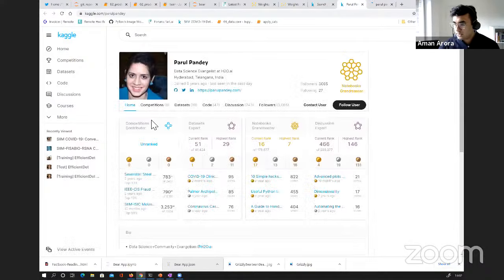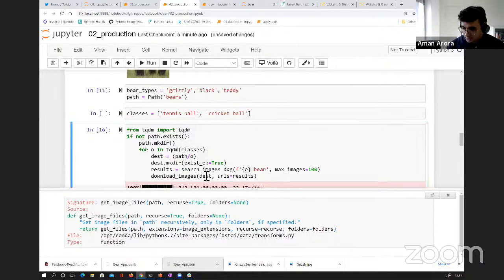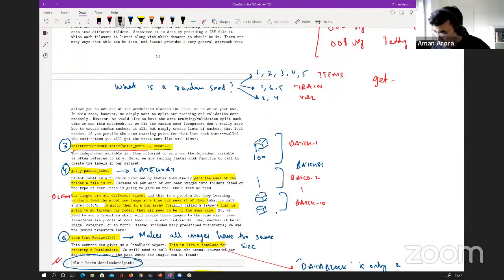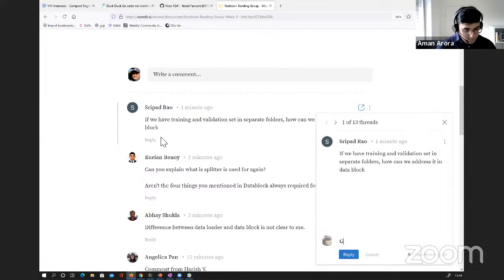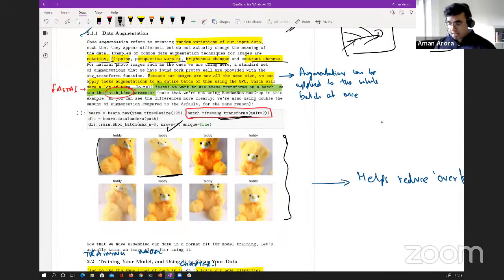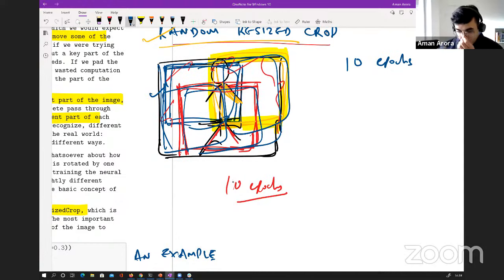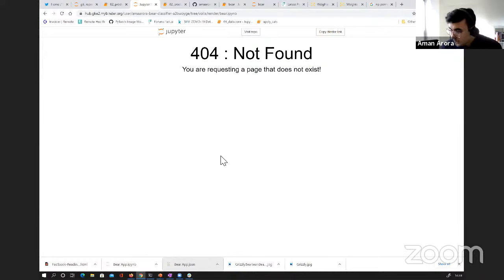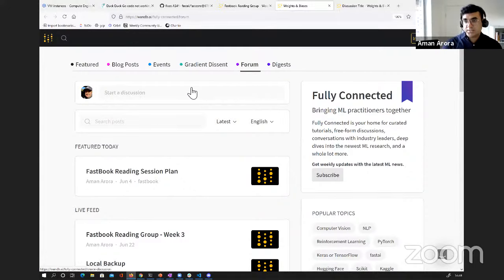W&B Fastbook Reading Group — 3. DL Models in Production & Ethical Considerations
Aman discusses fastbook Chapters 2 and 3, "From Model to Production" and "Data Ethics".

Agenda
0:00 Intro
1:22 Highlights & housekeeping
9:25 Discussion

The W&B Fastbook Reading Group is a series of weekly discussions led by Aman Arora. Aman will go through every chapter of fastbook, the free version of "Practical Deep Learning for Coders", a hands-on introduction to deep learning written by Jeremy Howard and Sylvain Gugger.